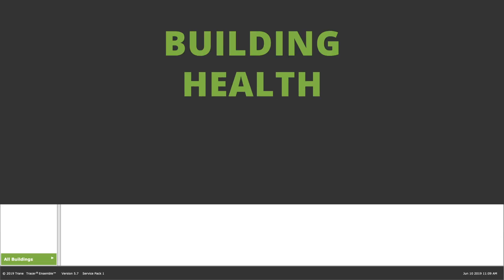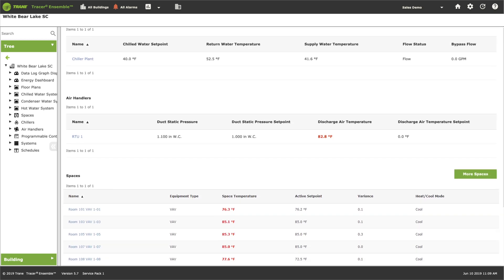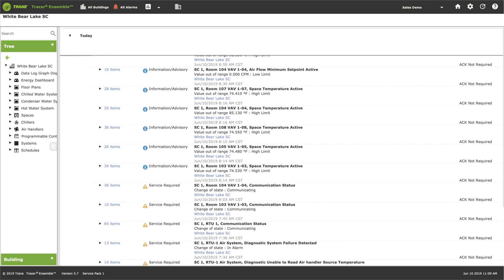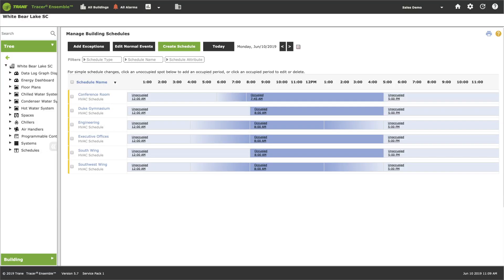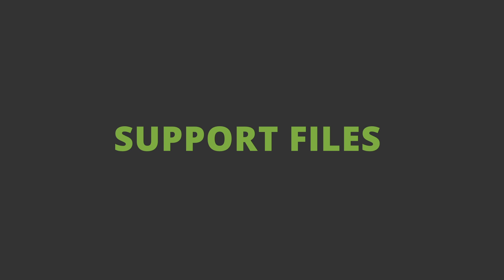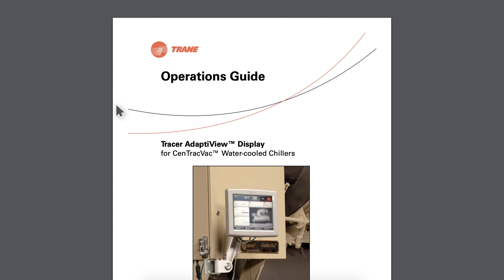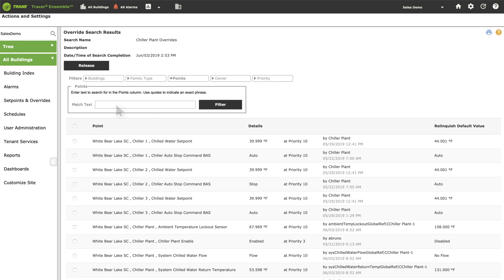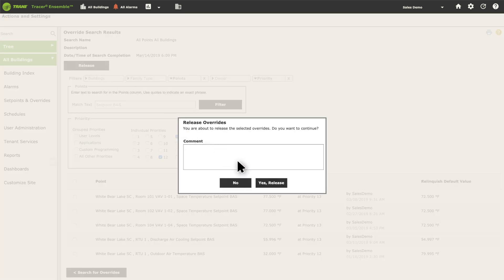Tracer Ensemble Features – Volume 1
Check out some quick tips on Tracer® Ensemble™. Highlighted features include: Checking building health, Alarm log management, Schedule changes, Accessing support files and Managing system overrides.

Trane, the Circle Logo, Tracer, Ensemble, and CenTraVac are trademarks of Trane in the United States and other countries.